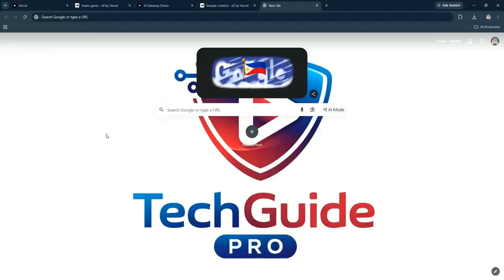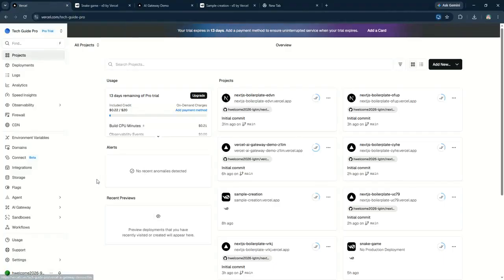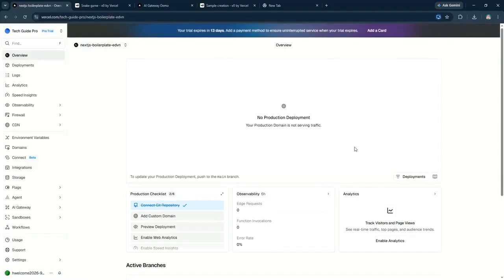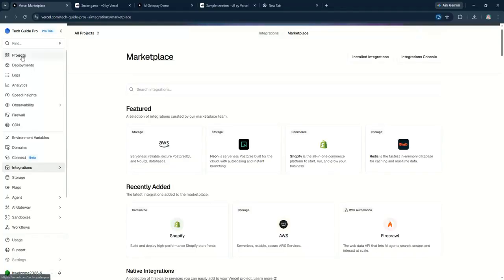How to Set Up Vercel Email - Step by Step 2026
Learn how to set up Vercel Email.

This comprehensive tutorial will guide you through the process of configuring Vercel Email for your projects. You'll discover how to create and manage email addresses, integrate email services with your Vercel applications, and optimize your email settings for better deliverability. Whether you're a developer looking to enhance your web applications or a business owner wanting professional email solutions, this video covers all the essential steps to get you started with Vercel Email.